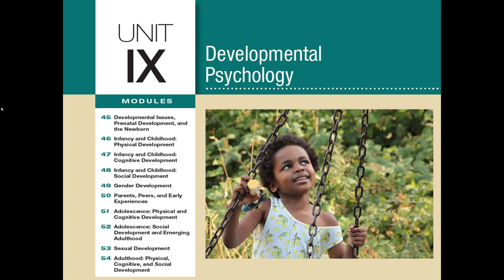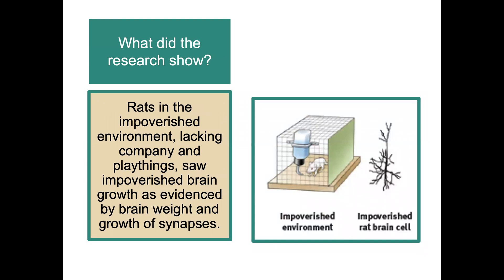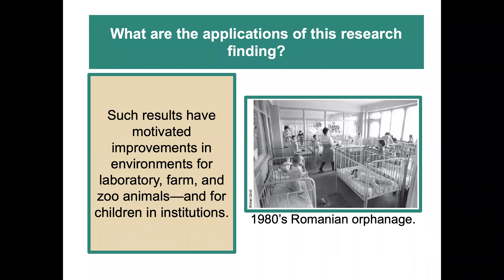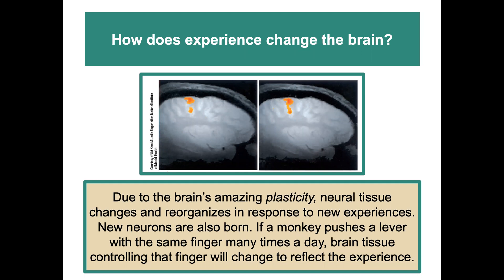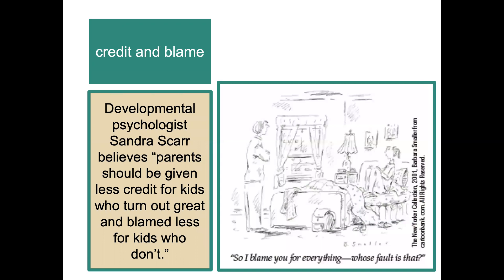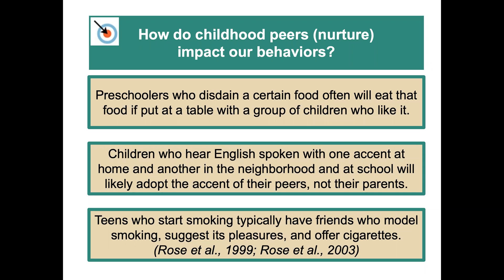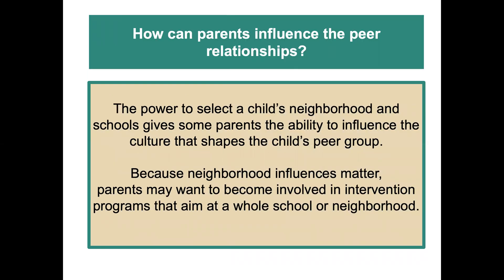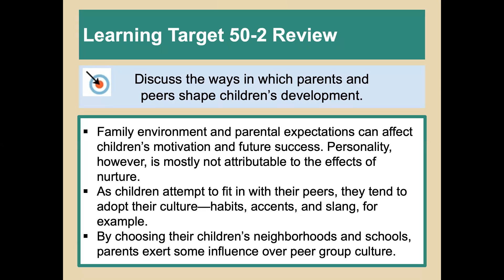Module 50: Parents, Peers, and Early Experiences